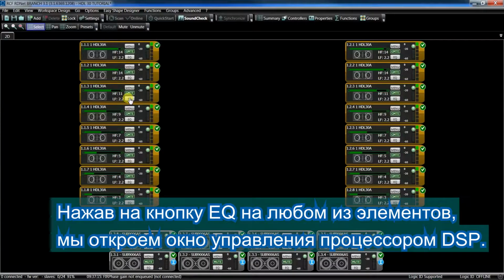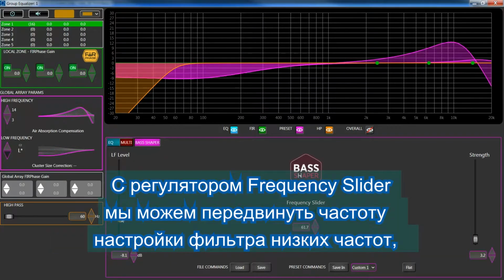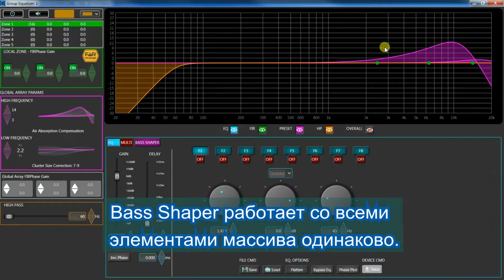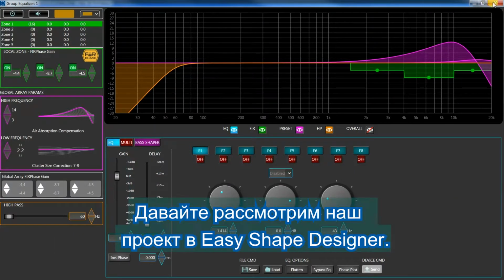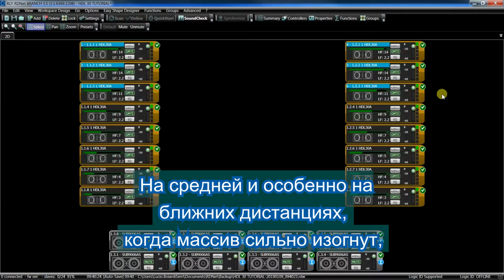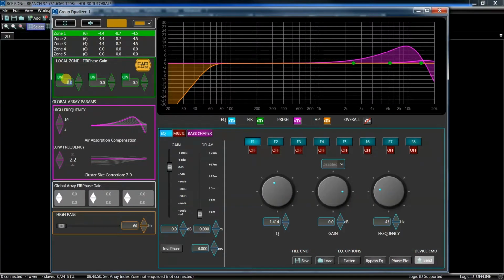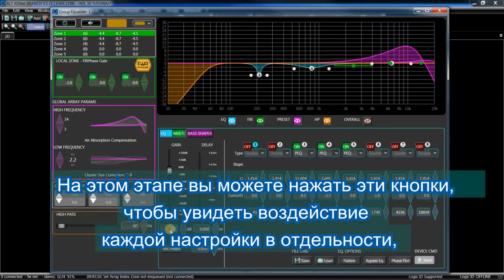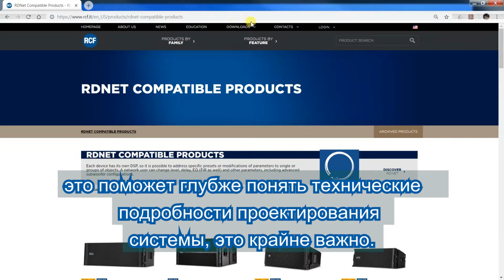RCF RDNet 3.1 Tutorial SYSTEM FINE TUNING 6/6 (русские субтитры)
Часть 6. Отладка системы